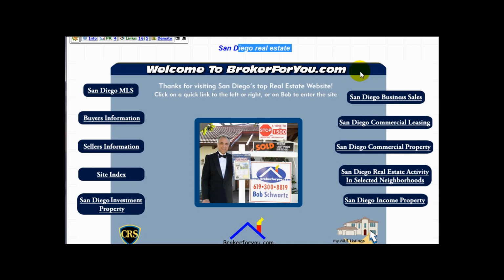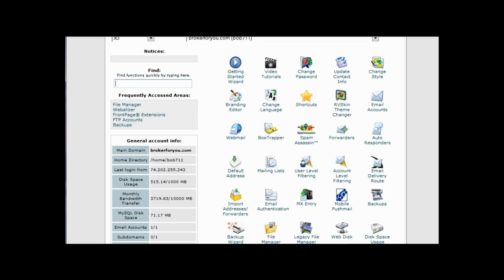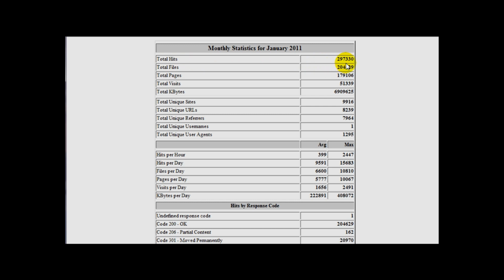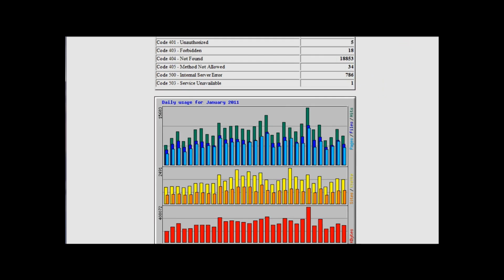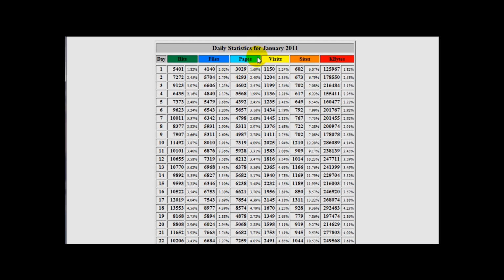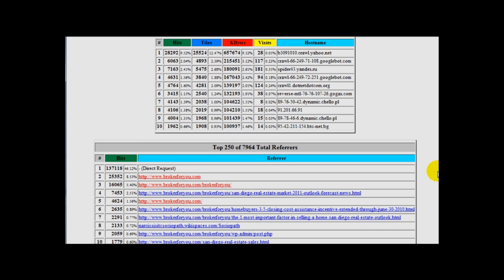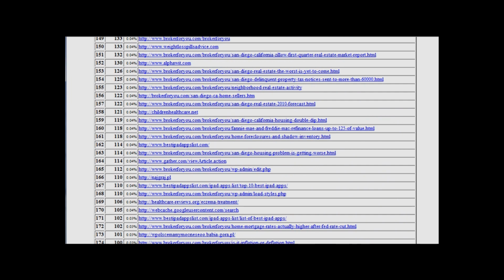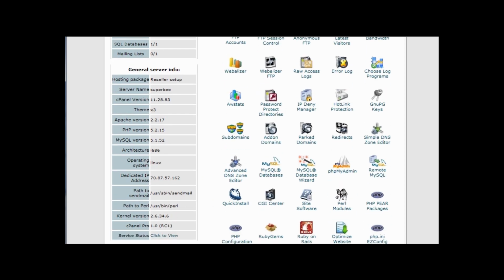Real Estate Seo Traffic Ideas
Real Estate Seo Traffic Ideas for real estate agents & real estate brokers who want higher search engine rankings and directed traffic to their websites.

You can have the best looking real estate website, but without lots of directed traffic and good search engine placements for your selected keywords you will never get the full power of the Internet.

The free open source Wordpress blogging platform is very easy to use and is loved by Google. Why not spend a small amount of time and learn how to best use Wordpress to build your real estate business? We have a great video series that takes you by the hand and shows not only how to best use Wordpress, but also tips of which many Wordpress users are not aware.

is our website that shows SEO software as well as SEO services we provide.

Keep in mind, a powerful real estate website is a valuable asset that you can sell when you are ready to retire.